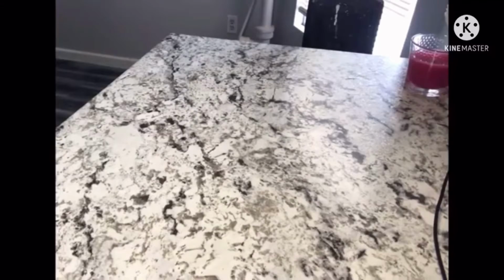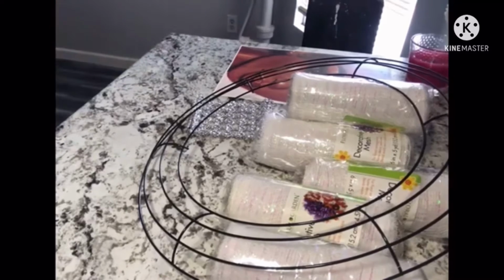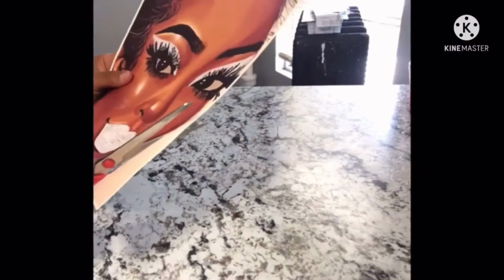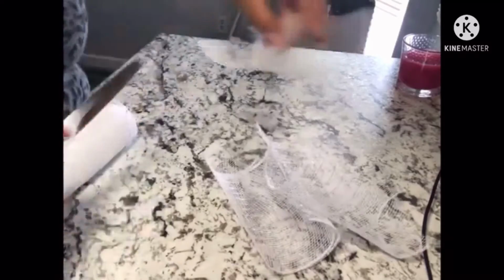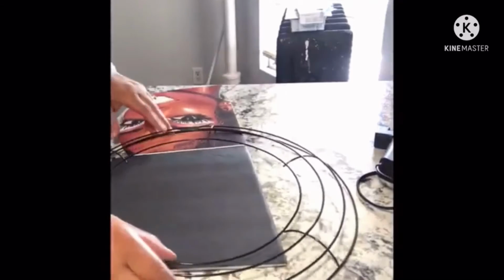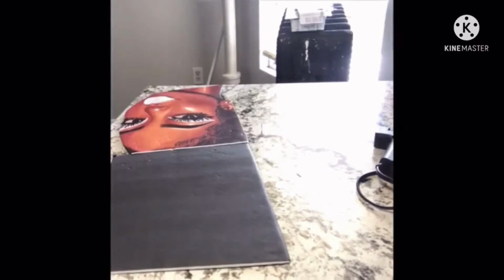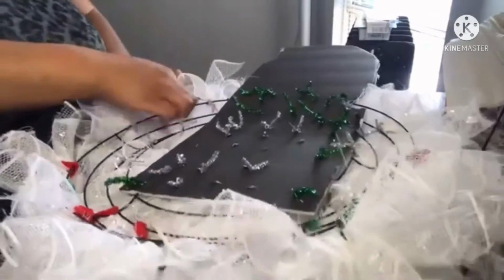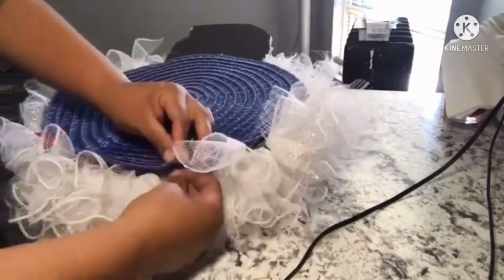Dollar tree Diva wreath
Hey YouTube it’s your gurl Tyechia back with another video today I’m making a diva wreath using dollar tree items.
What you will need to make this wreath is:
A Portrait of your choosing
6 white mesh (dollar tree)
A metal wreath (dollar tree)
Acrylic paint marker
Accessories of your choosing￼
Pipe cleaners
Scissors￼
Hot glue￼
Foam board￼

If you would like to donate to my channel for more materials my cashapp is $MrsThickMami everything is greatly appreciated because I can continue to do what I luv to do….thank you all again till next time….xoxo